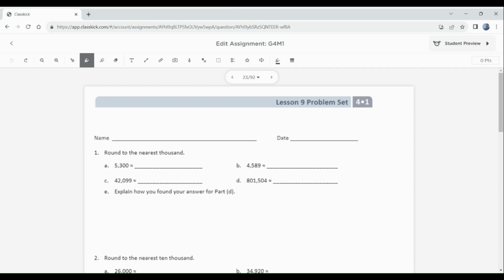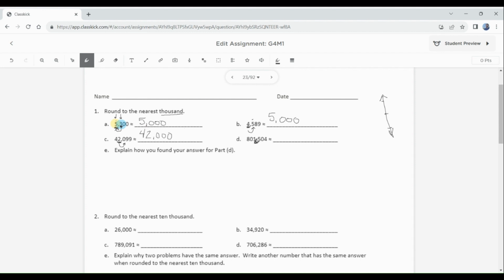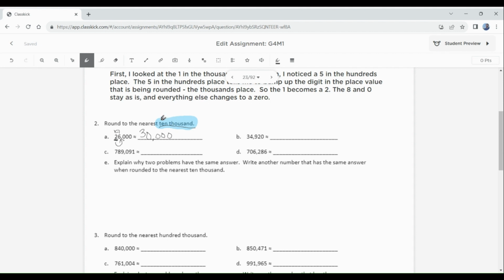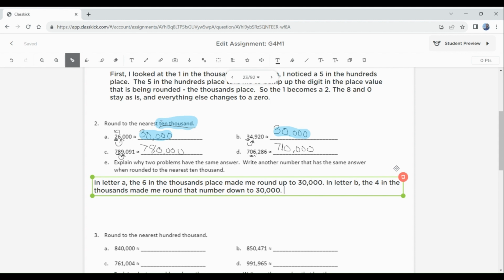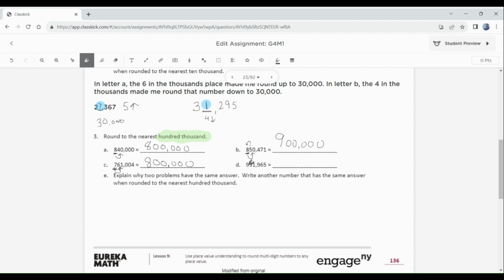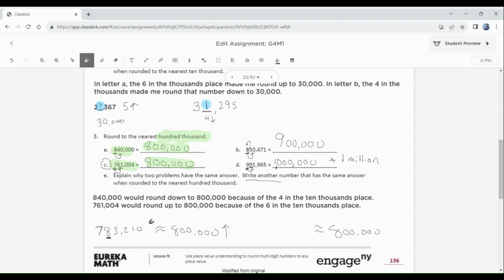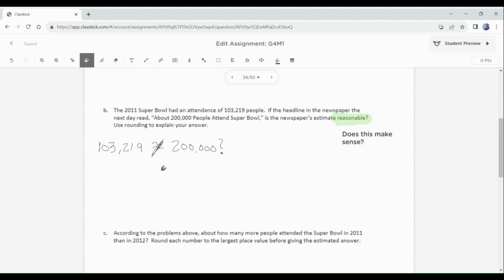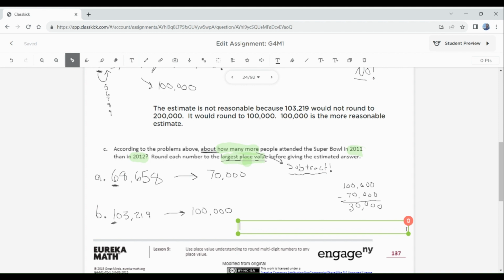Eureka Math Grade 4 Module 1 Lesson 9 - Round multi-digit numbers to any place value.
A walkthrough of Engage NY / Eureka Math's Grade 4 Module 1 Lesson 9 Problem Set.

Use place value understanding to round multi-digit numbers to any place value.

Standard - CC.2.1.4.B.1
Apply place value concepts to show an understanding of multi-digit whole numbers.

Eligible Content - M04.A-T.1.1.4 Round multi-digit whole numbers (through 1,000,000) to any place.